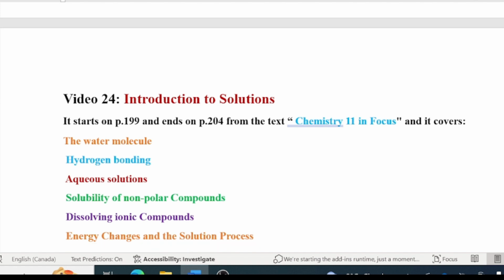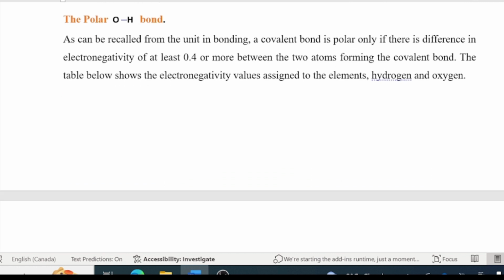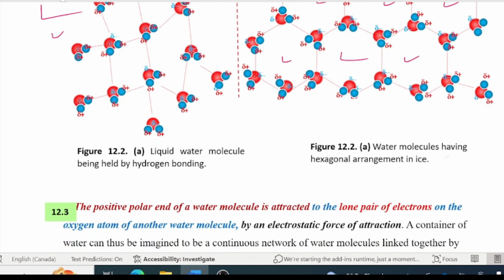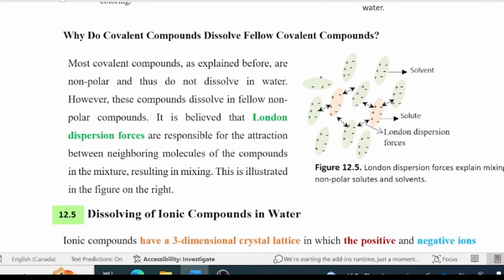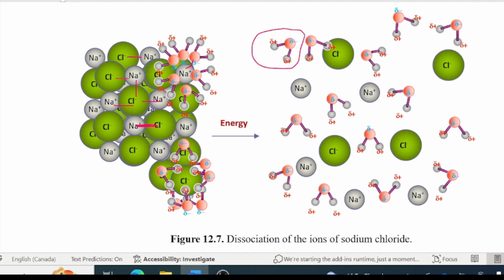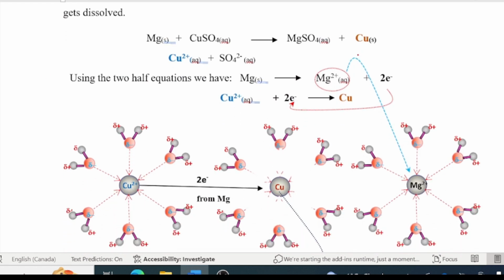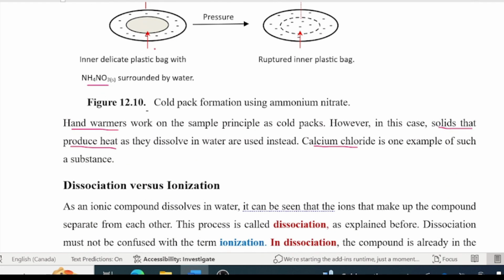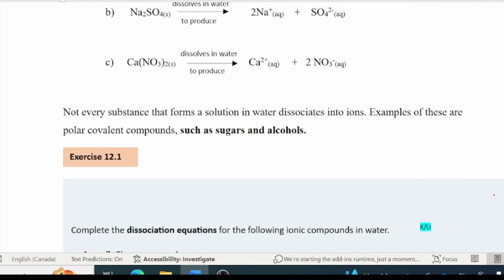Introduction to Solutions